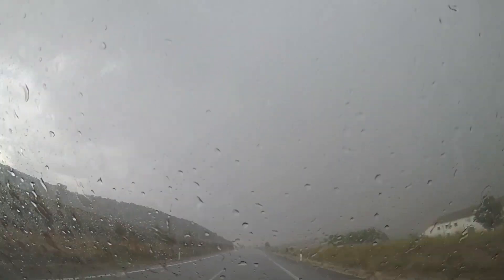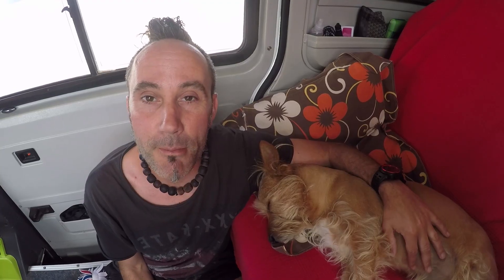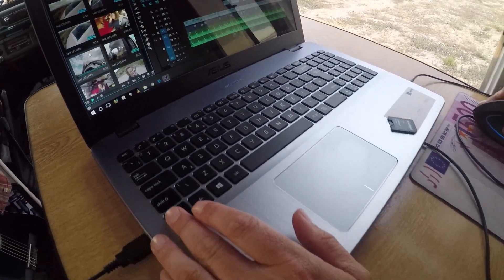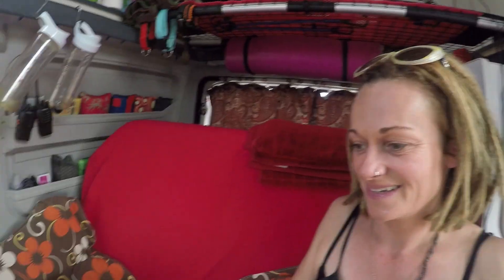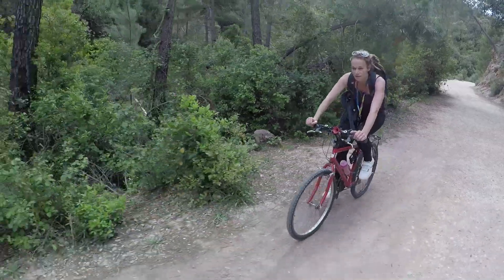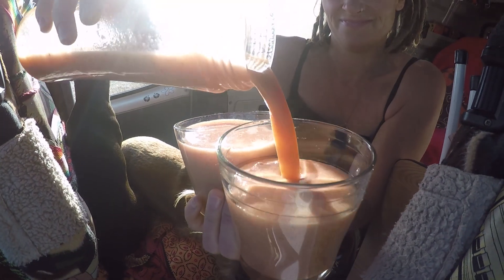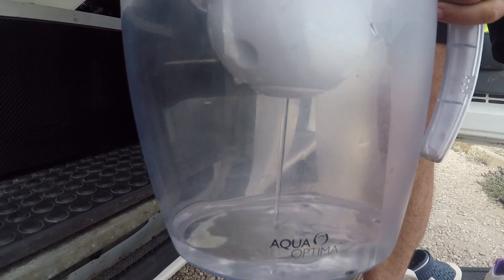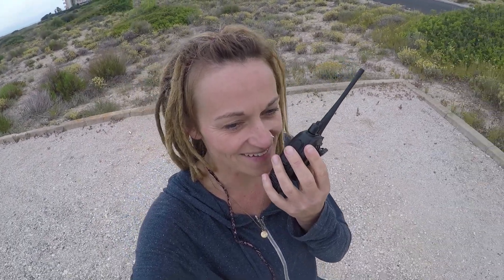WHAT WE'VE DONE DIFFERENT - VANLIFE EUROPE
After travelling inland and through the mountains it is nice to get back to the coast and find a overnight camp 50 metres from the beach.

We have put together this video to show the new additions to the van and the improvements that we have made since our last trip around Portugal and Spain.

flexible solar panel;
leisure battery;
solar controller;
water jug;
smoothie maker;

Camera Stuff:

nikon 5300;
go pro;
cool camera strap;

We would like to say a BIG THANK YOU to all our subscribers and everyone who watches our videos and for all your lovely comments, it really does mean a lot to us.

If you would like to support us further and buy the dogs some treats or put a little fuel in Vinny, it would be very much appreciated and you can do so by clicking on the PayPal link below. 😊